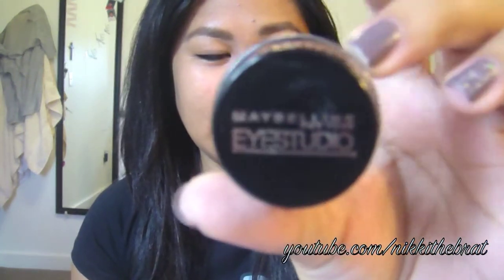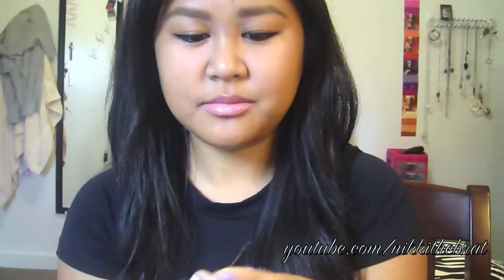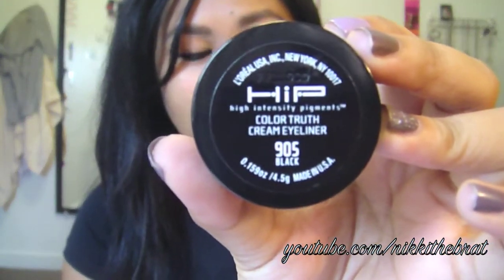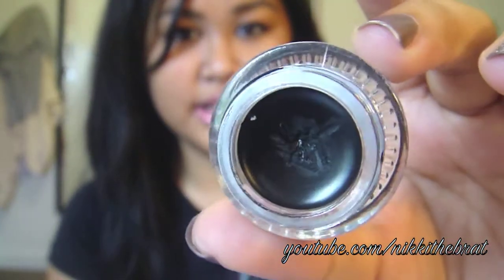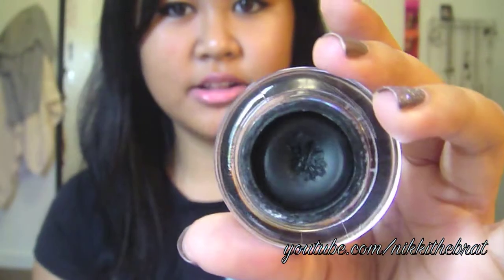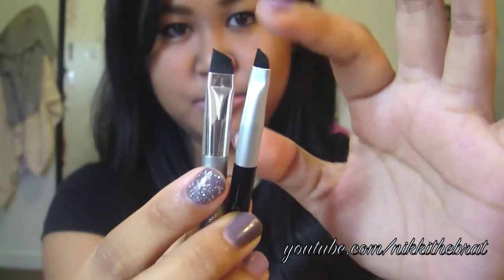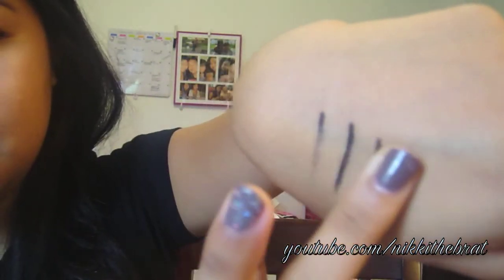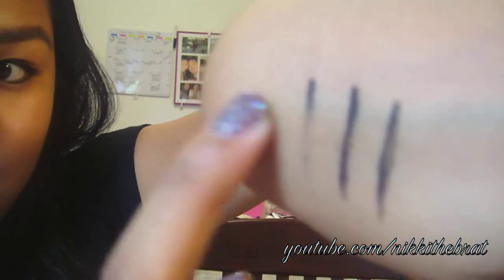Drugstore Cream and Gel Liners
Review and Swatches

♡ Shop Online; Great companies, even better deals:
High Quality, Affordable Makeup Brushes & Accessories

For Everything Hair Related, Go to the Experts!

Practical & Stylish Must-Have Accessories; It's A Pink Thing! ;)

FTC: All items were purchased with my own money. As always, this is my honest opinion.

Love Always,
♡ Nikki